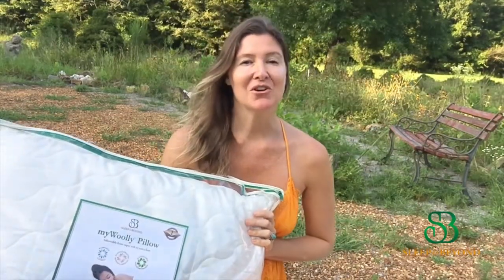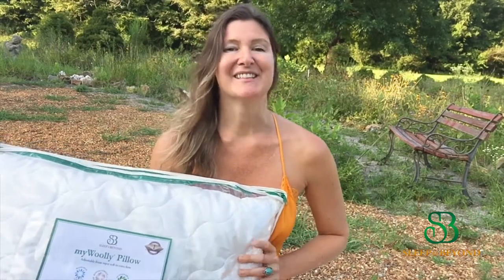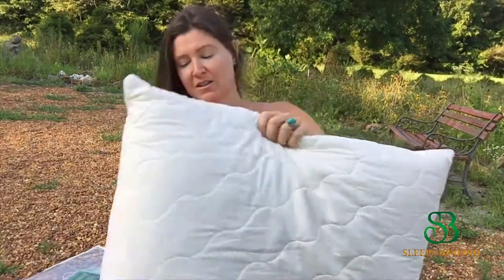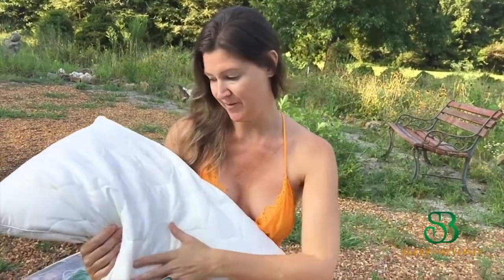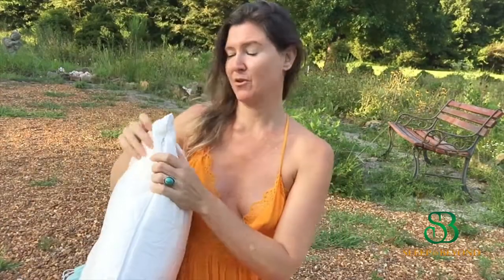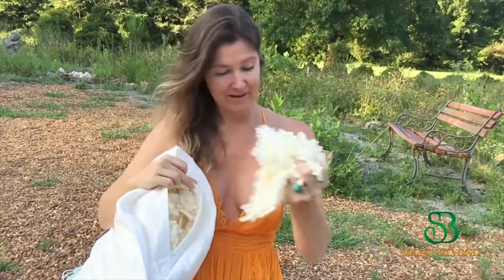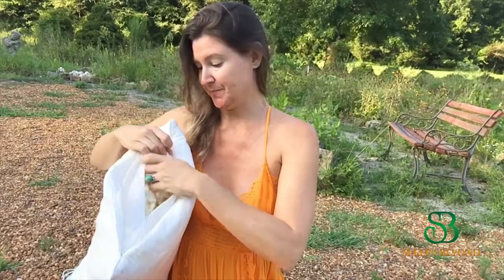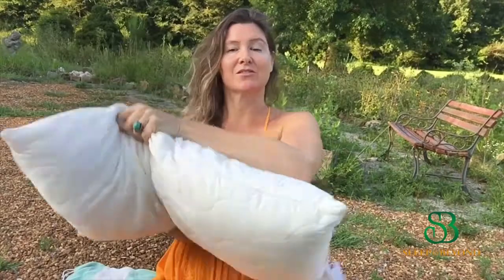myWoolly® and myLatex® Pillow Review by Wellness Chief Kassia Fiedor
Sleep & Beyond® is a 3rd generation family owned manufacturer of organic and natural bedding with fair trade and sustainable factories located in Kyrgyzstan, “The Switzerland of Central Asia”, India and China.

Since 1992, we have been helping our customers all around the world to sleep better and healthier through the magic of wool.

Our world famous myMerino and myBedding wool filled bedding products are made with love and feel and perform like no other.

We invite you to stop by one of our authorized retailers to personally experience the quality and purity of our products and discover the amazing benefits of Merino wool, organic and natural bedding.

Sleep and Beyond
mattress topper
mattress protector
wool blanket
down alternative comforter
waterproof mattress pad
waterproof mattress protector
latex pillow
organic cotton
organic cotton sheets
silk comforter
organic bedding
organic sheets
lightweight comforter
organic pillows
organic pillows
wool mattress topper
hypoallergenic pillows
organic duvet covers
wool comforter
organic duvet covers
wool pillows
organic comforter
organic cotton mattress
organic mattress topper
wool mattress pad
merino wool clothing
wool diaper covers
mypad
organic mattress pad
tropical comforters
organic cotton duvet cover
hypoallergenic bedding
hypoallergenic comforter
hypoallergenic sheets
organic cotton comforter
organic bed sheets
organic cotton pads
organic sheet sets
organic cotton bedding
organic cotton pillow
adjustable pillow
organic cotton mattress pad
organic mattress protector
best organic cotton sheets
best organic sheets
my protector
wool sheets
organic bedding sets
organic cotton mattress topper
organic cotton sheet set
organic wool mattress
organic wool mattress topper
organic wool pillow
top mattress toppers
wool mattress protector
organic cotton bed sheets
organic pillow cases
wool topper
mattress pads and toppers
organic cotton pillow cases
wool pillow cover
organic wool mattress pad
wool bed topper
organic cotton pillowcases
organic duvet cover king
organic queen sheets
washable wool comforter
wool covers
cotton sateen sheet set
organic cotton sheets sale
organic cotton tops
organic fitted sheet
organic sheets queen
duvet cover organic
mattress pillow toppers
merino wool comforter
organic cotton duvet cover king
organic cotton fitted sheet
organic cotton king sheets
organic cotton queen sheets
organic mattress pad king
organic sateen sheets
organic sheet set queen
merino wool mattress pad
merino wool mattress topper
organic pillow covers
organic wool mattress protector
organic wool topper
mattress topper organic
mattress topper wool
merino wool bed sheets
merino wool pillow
organic cotton comforter sets
organic cotton king sheet set
organic cotton sateen sheets
organic king sheet set
organic mattress topper king
organic queen sheet set
organic wool duvet
toppers mattress
washable wool mattress pad
wool pillows organic
certified organic cotton sheets
cotton organic
cotton organic sheets
lanolizing wool covers
mattress pads & toppers
memory pad mattress toppers
merino wool bedding
organic cotton flat sheet
organic cotton pillow covers
organic fitted sheet queen
organic fitted sheets
organic king sheets sale
organic merino wool
organic queen duvet cover
pillow organic
wool bed pad
wool mattress pad washable
wool topper mattress
wool toppers for mattresses
cotton wool pillow
cotton wool sheets
mattress and pillow protectors
mattress pad wool
merino bed sheets
merino mattress
merino mattress topper
merino wool mattress
merino wool topper
mytopper
natural organic cotton
organic cotton and wool mattress
organic cotton collection
organic cotton fitted sheets
organic cotton online
organic cotton wool
organic flannelette sheets
pillow wool
sheep mattress topper
sheets organic cotton
washable wool mattress topper
wool collection
wool filled mattress topper
woolen bed sheets
mycomforter
mycomforter light
mydual pad
mymerino comforter
mymerino pillow
mymerino topper
mysheet set
mytravel pillow
mywool pillow
mywoolly pillow
mywoolly pillow case
organic cotton pillow sham
organic merino wool collection
organic pillow case pair
organic sheet covers
organic wool collection
washable wool collection
woolen mattress toppers
woolen sheet covers